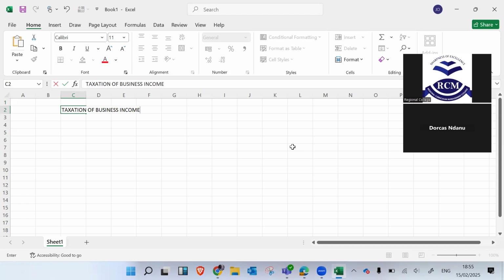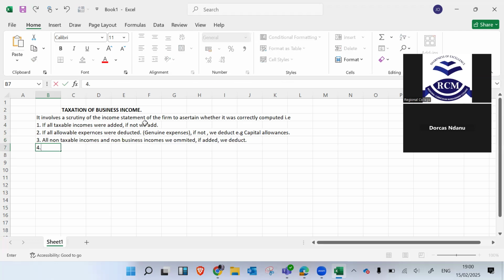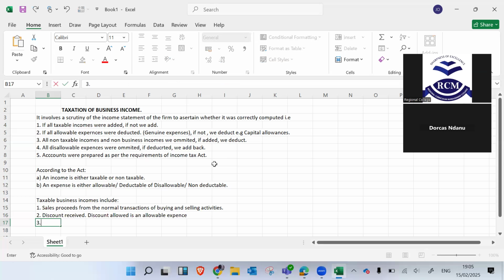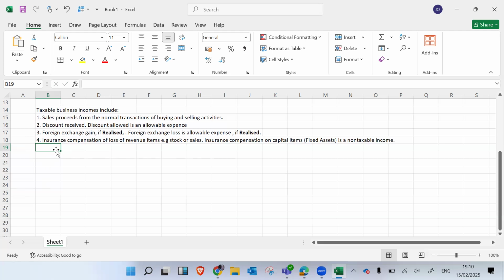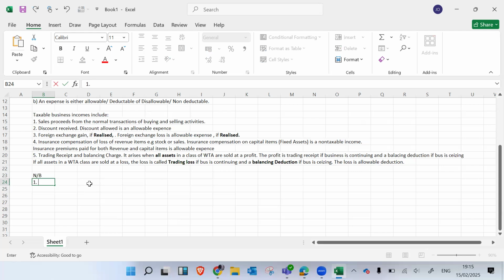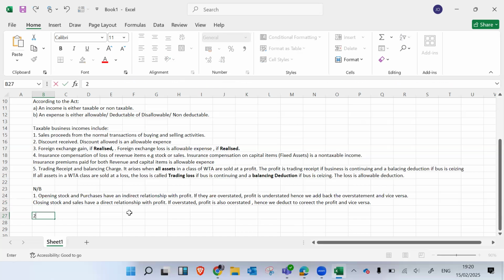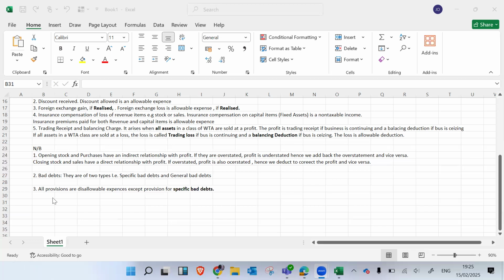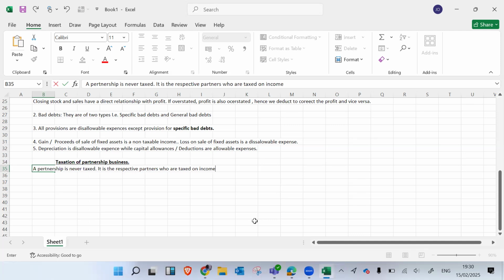TAXATION OF BUSINESS INCOME INTRODUCTION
PUBLIC FINANCE AND TAXATION & ADV TAXATION STUDENTS